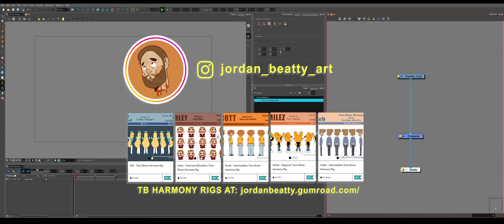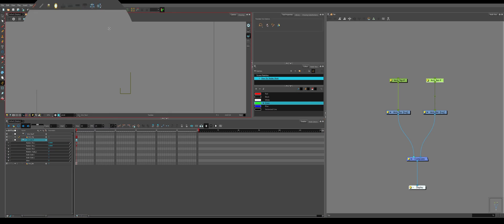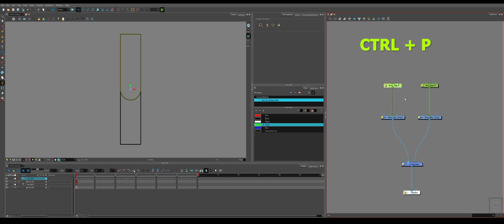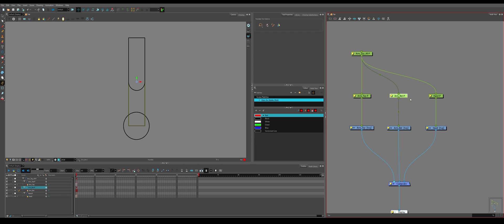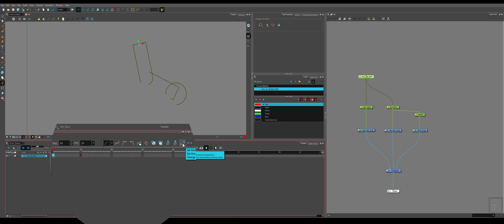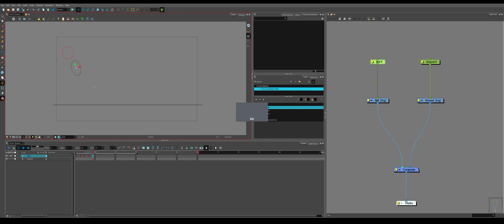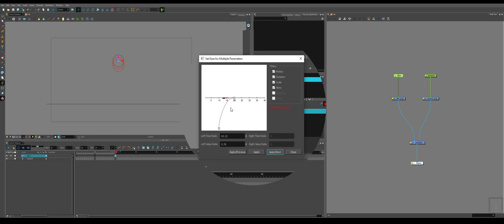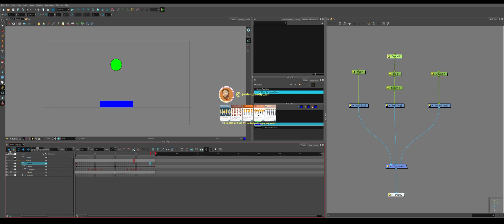Introduction to Pegs (Harmony)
In this video we're going to be discussing the Pegs in Harmony 21. It's primarily targeted towards people that have not used the program and want to learn the very basics.

This will be apart of an "Introduction to" series where I'll go over Cutters, Drawing Nodes, Deformers and various other specific functions in Harmony. I plan on doing a rigging series at a later date, but I want to lay the foundation first with this series.

I hope this video helps! And stick around for more videos in the future.